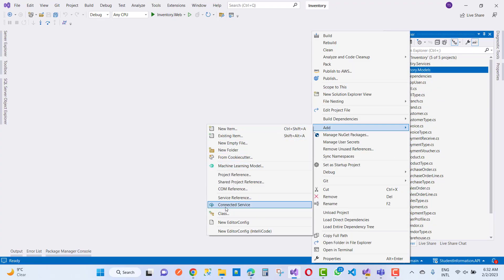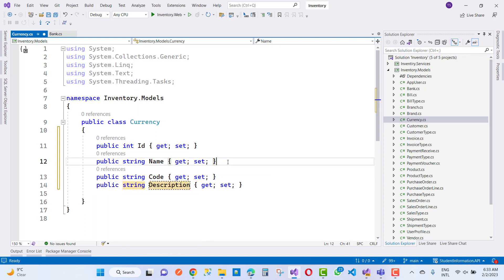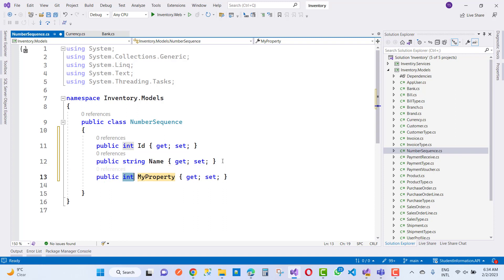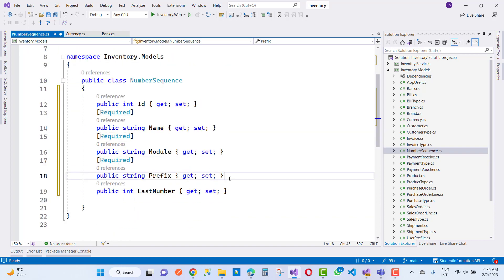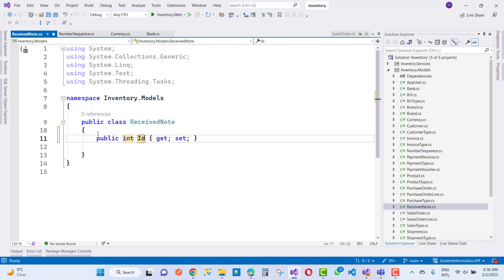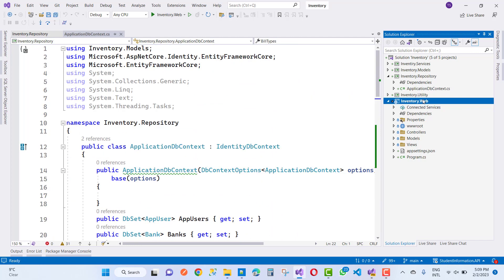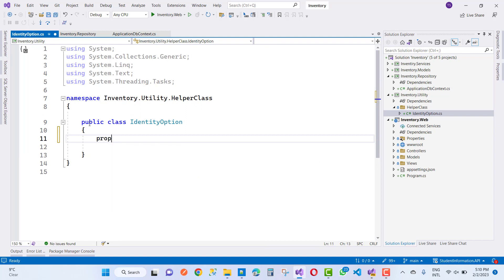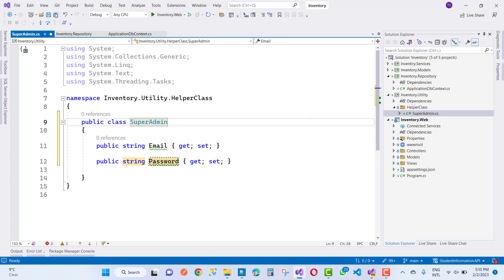Online Inventory Management System Project in ASP.NET CORE | Day-4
0:00:00 Bank Model
0:00:28 Currency Model
0:01:07 Number Sequence Model
0:02:22 Received Model
0:04:12 Measure Unit Model
0:05:07 Application DbContext
0:13:07 Admin Details